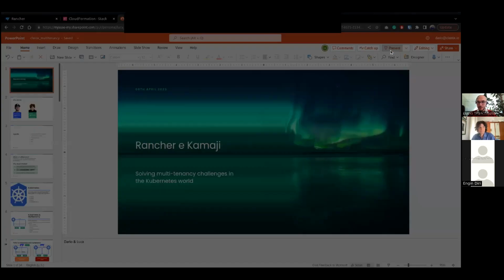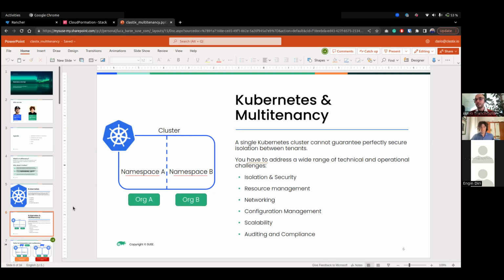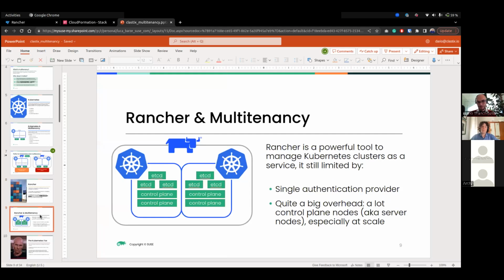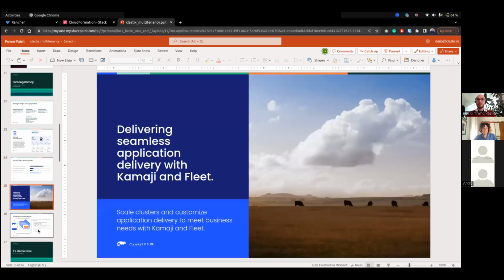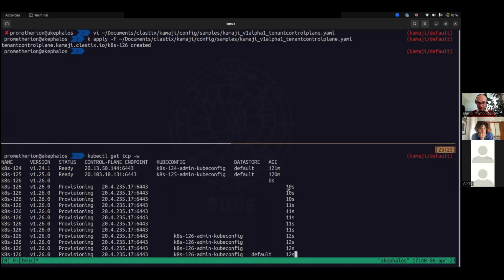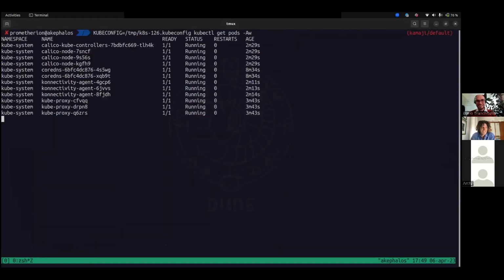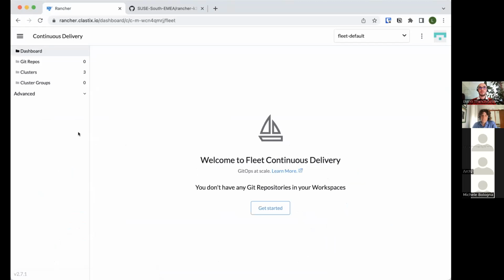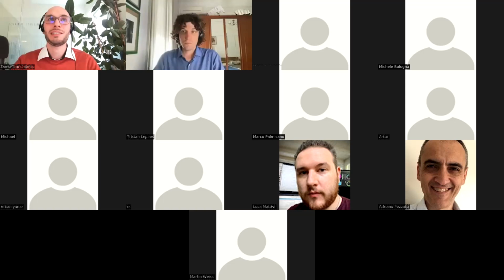Rancher & Kamaji: solving multitenancy challenges in the Kubernetes world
After the great success of the Italian edition exclusively for our community!

Multitenancy refers to the property of being able to share a single instance of software or infrastructure across multiple 'tenants', or different users.

Implementing a multitenancy solution can be challenging; there are several issues that organizations must address to ensure a secure and seamless experience for all tenants.

Ranchers in different contexts can be used to manage multitenant environments where different Kubernetes clusters are shared between different tenants.

In this webinar we will discuss the challenges of approaching multitenancy in a Rancher context and discover how Kamaji simplifies the management of Kubernetes clusters shared between different tenants, providing a reliable and secure solution for multitenancy.

Chapters:

00:00 Introduction to the concept of multitenancy
10:00 Challenges of Multitenancy in a Rancher Context
20:00 How Kamaji can help solve these challenges
30:00 Demo of how Kamaji can be integrated with Rancher to manage multitenant environments
40:00 Q&A with Kamaji and Rancher experts

About the speakers:

Luca Barzè, Presales Engineer SUSE
Dario Tranchitella, Techincal Advisor CLASTIX